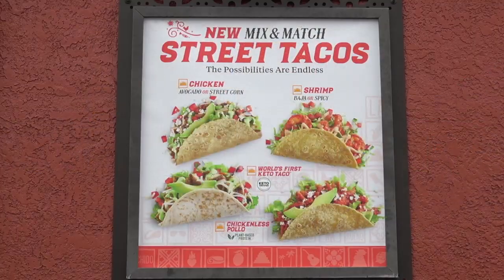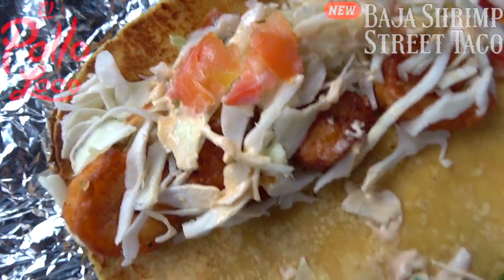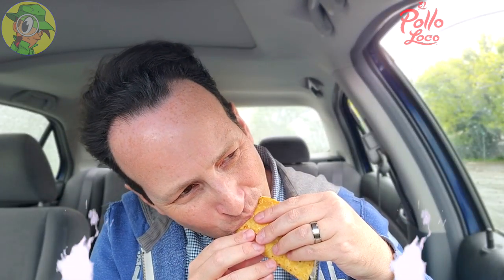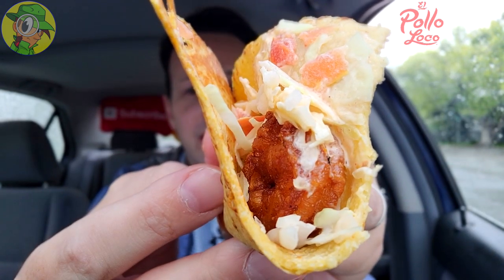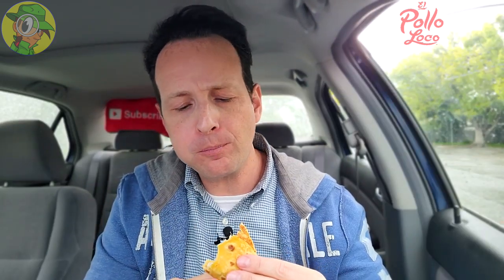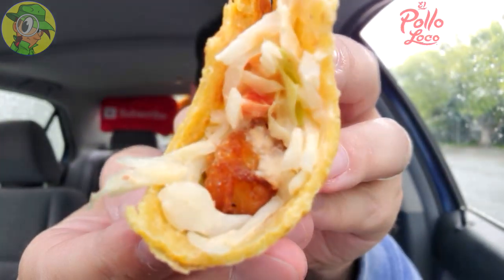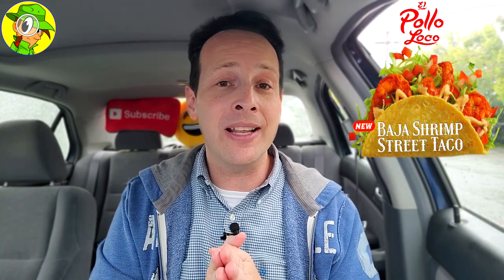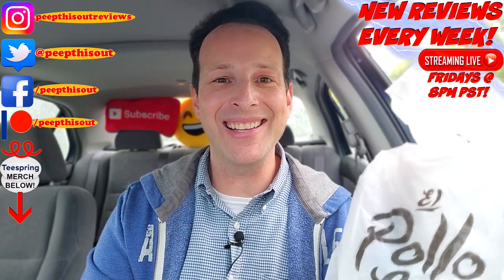El Pollo Loco® | BAJA SHRIMP STREET TACO Review 🦐🌮 | Peep THIS Out! 🇲🇽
It's time to "MIX AND MATCH" over at El Pollo Loco® with their New STREET TACOS and I'm checkin' one out with BAJA SHRIMP for the FIRST TIME! That's right! It's the BAJA SHRIMP STREET TACO featuring a HANDCRAFTED TORTILLA! Find out everything you need to know about it right here in this DETAILED FOOD REVIEW!

Ian K swings by his local El Pollo Loco® to give their New BAJA SHRIMP STREET TACO a shot! How awesome was the New BAJA SHRIMP STREET TACO from El Pollo Loco®?! Only one way to find out, guys! Peep THIS Out!

BAJA SHRIMP STREET TACO ($2.99)
Features Succulent Shrimp Marinated in Chipotle and Garlic, Fresh Shredded Cabbage, Pico de Gallo and Baja Chipotle Sauce all on a Handcrafted Tortilla.(™)

NUTRITIONAL INFORMATION

El Pollo Loco® | BAJA SHRIMP STREET TACO
Calories: 240
Calories From Fat: 150
Fat: 16g
Saturated Fat: 2g
Trans Fat: 0g
Cholesterol: 45mg
Sodium: 590mg
Carbohydrates: 16g
Dietary Fiber: 2g
Sugars: 2g
Protein: 9g

New Mix & Match Street Tacos – Get Them To Go (OfficialElPolloLoco)